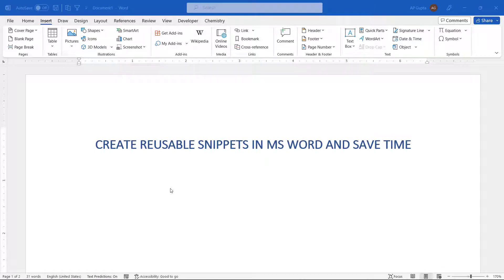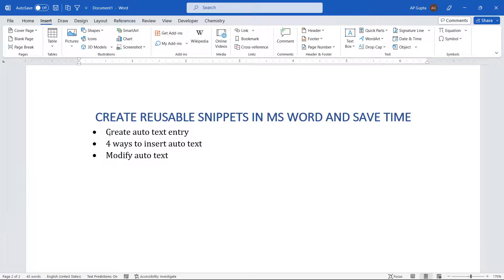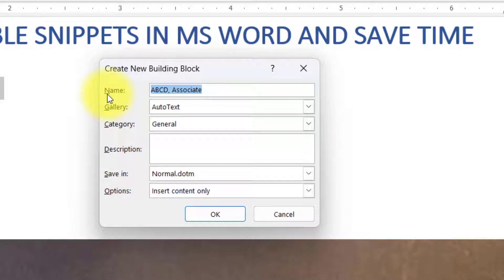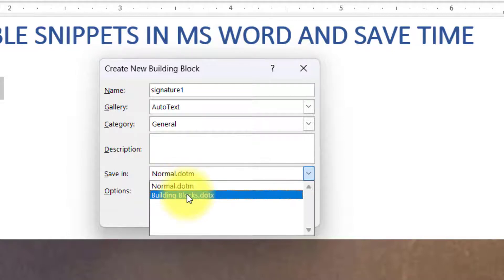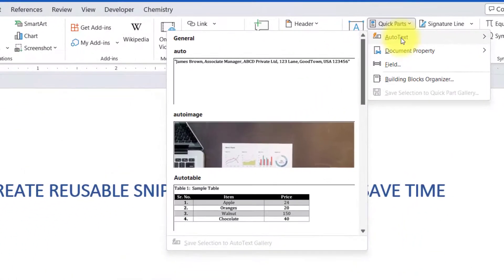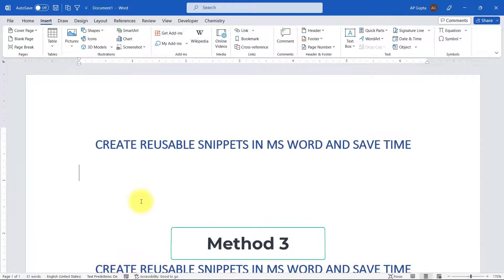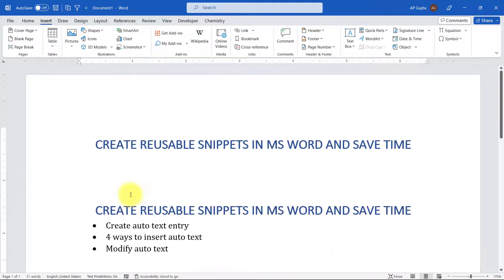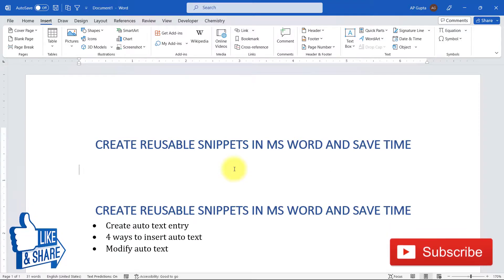Create reusable text snippets in Ms Word with Auto Text (Windows & Mac)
MyDoes your work involve typing same text repeatedly in Ms Word? If yes then you have come to the right place. You can save text snippet in Ms Word with Auto text feature and reproduce it quickly whenever you need. This video will show you how to create Auto text entry and different ways to insert them along with all the keyboard shortcut.

Video Timeline
0.20 Autotext feature
1.00 Create AutoText
3.16 Different methods to Insert Autotext
5:05 Modify AutoText entry